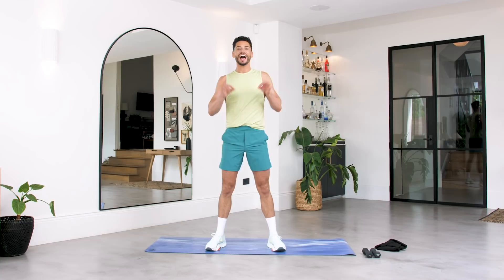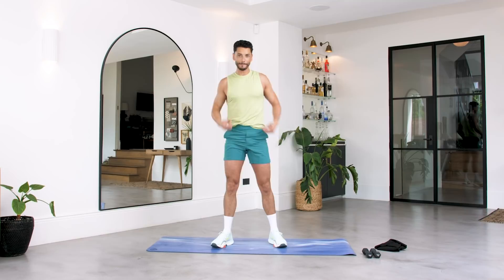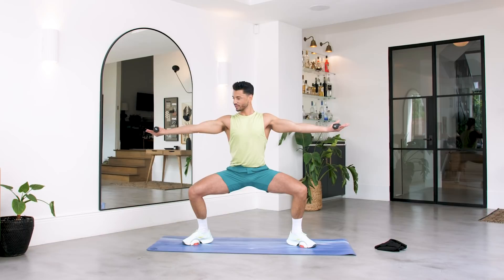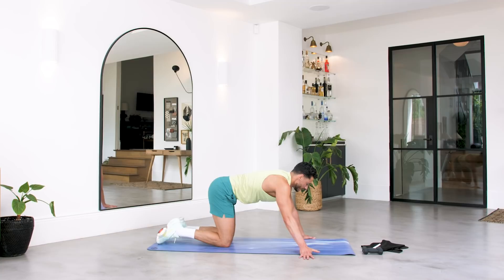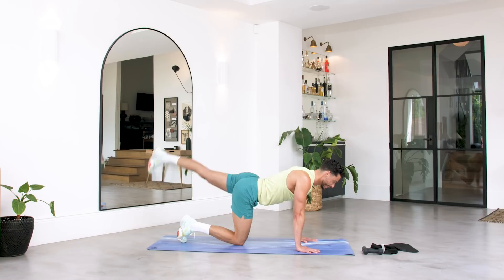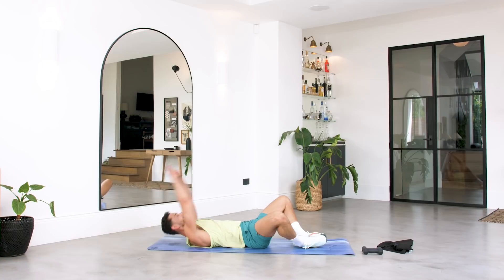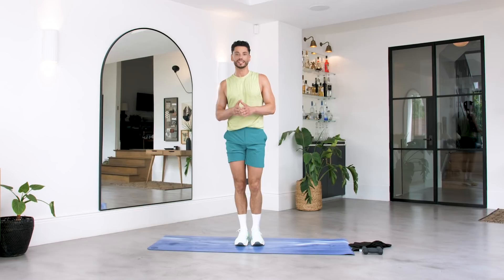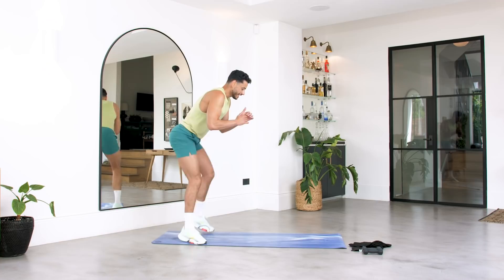Beginners Full Body Sculpt & Strength Workout | Train With Leroy 🔥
Say hello to Leroy! Leroy is one of our new Body Coach trainers and he's going to be creating some incredible workouts for you on The Body Coach TV.

If you've got some music put it on and follow along with Leroy on this full body beginners workout. If you have a set of 1-3kg dumbbells, you can use them for some of the exercises but it's not essential.